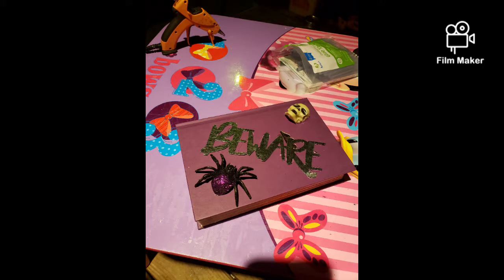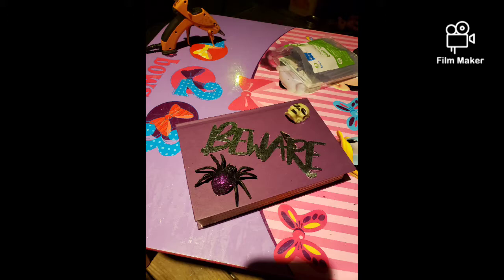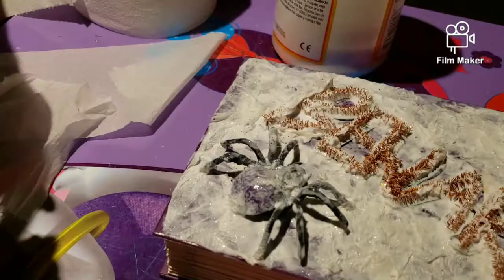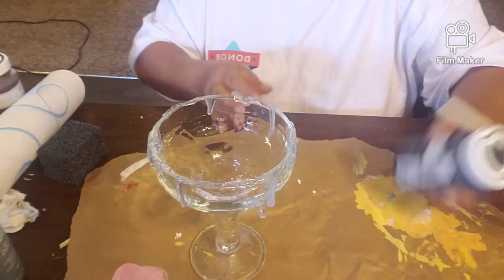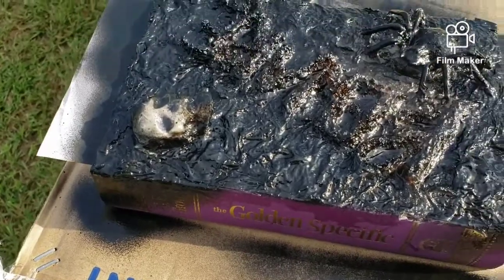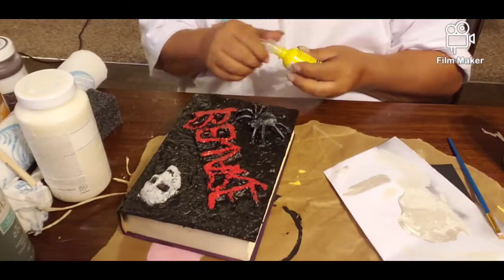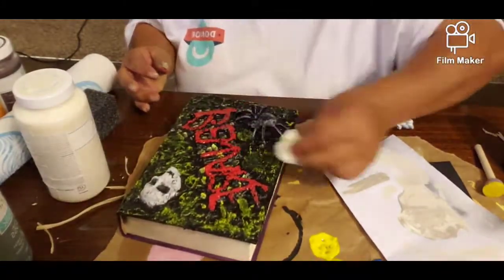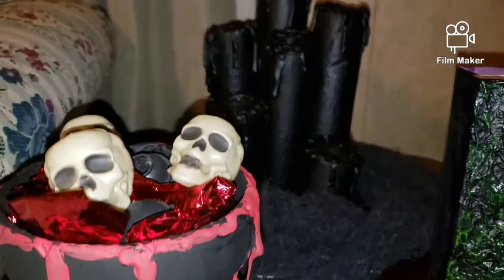Spooky Halloween Crafts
In the spooky Halloween crafts video I made a spell book using Dollar Tree items as well as a blood filled goblet. I hope you enjoy.